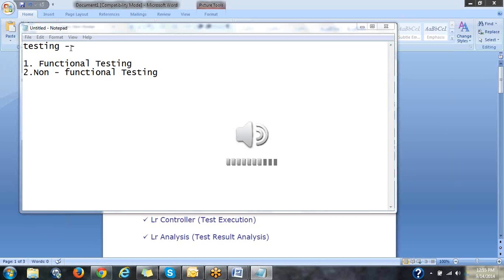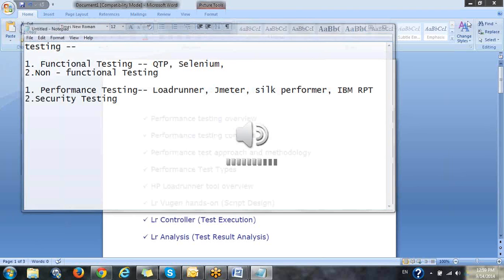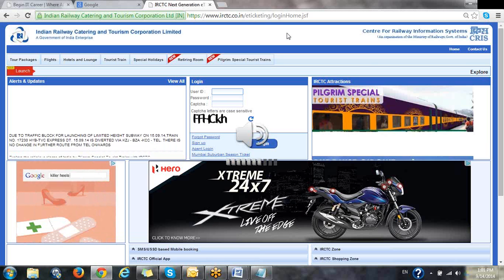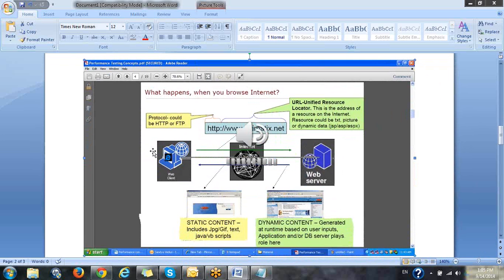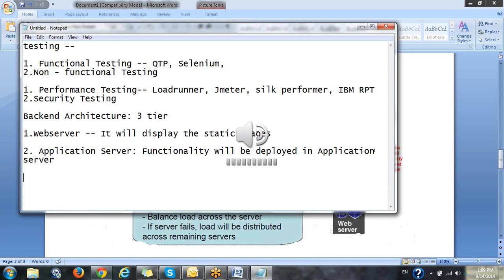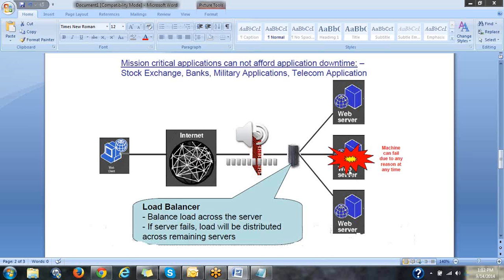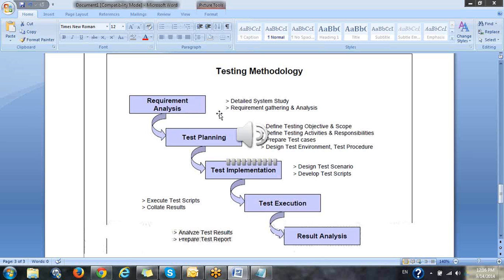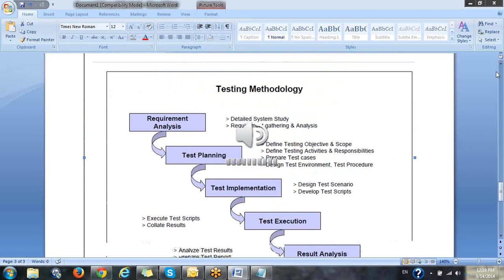What is Non functional Testing|What is Performance Testing|Basic 3 tier Architecture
1. Testing Types
2.Functional Testing
3.Non Functional Testing
4.Testing Methodology
5.3 tier architecture

Begin IT career online trainings will help you to complete Loadrunner certification.